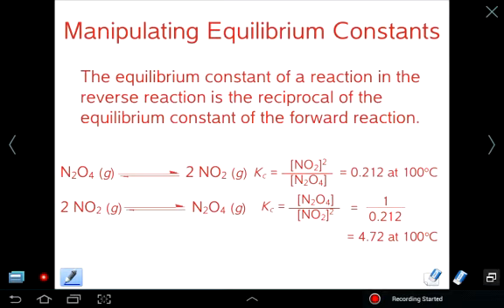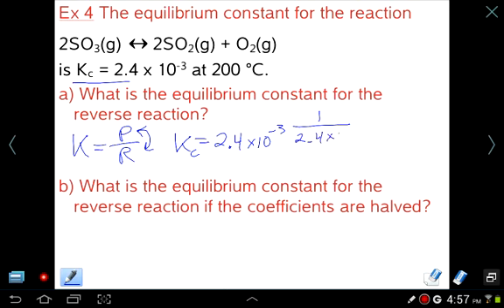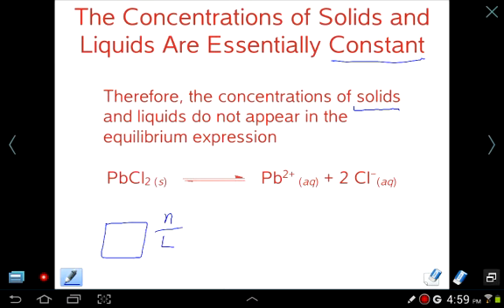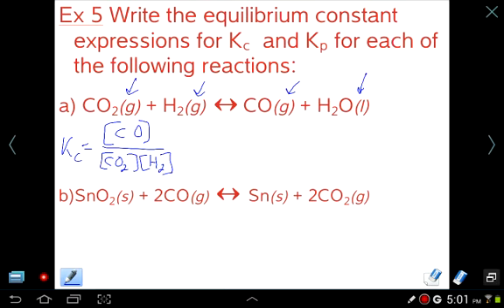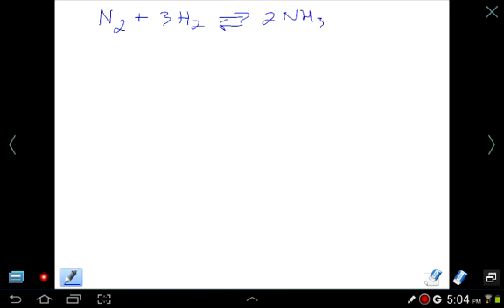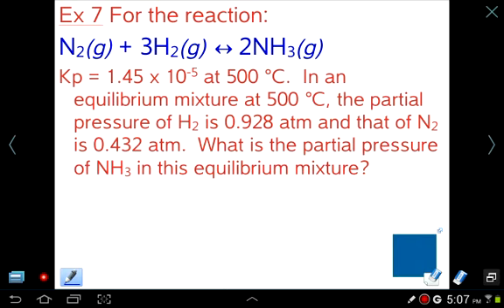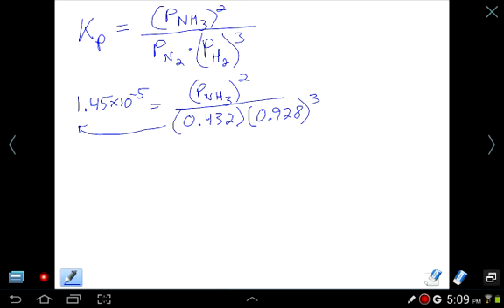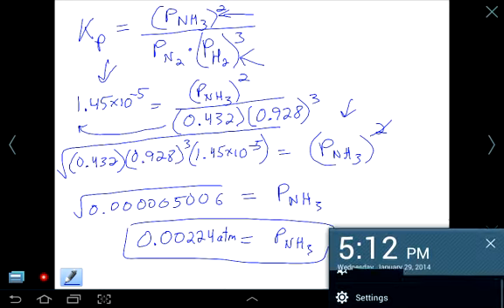Mr Z AP Chemistry Chapter 15 lesson 2 Equilibrium constant